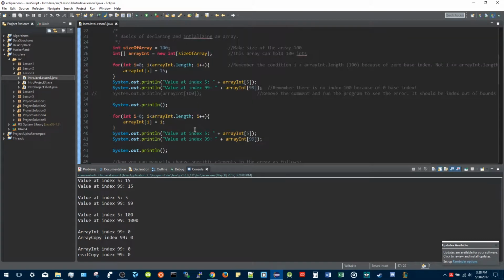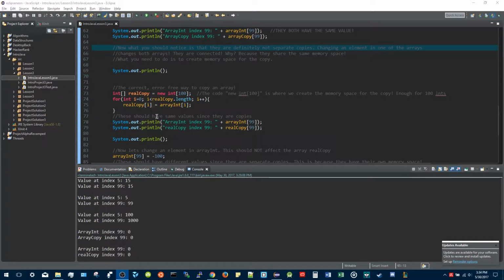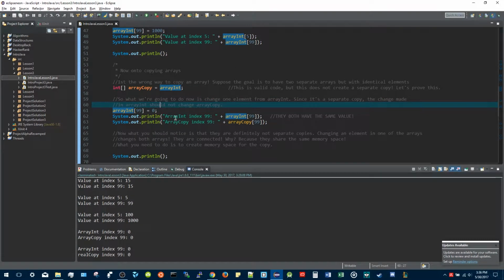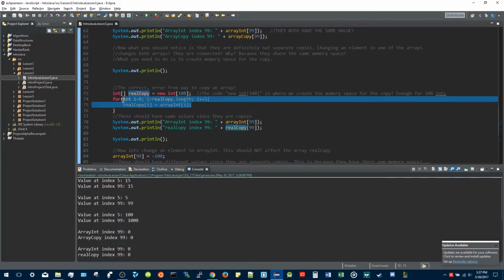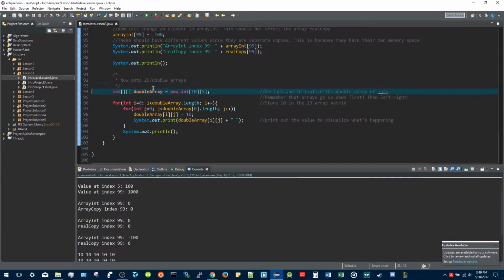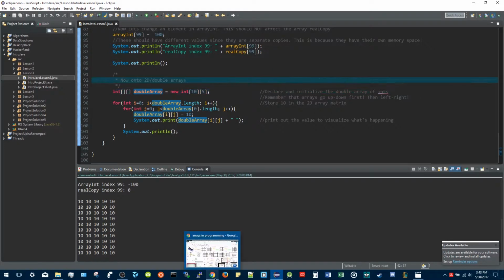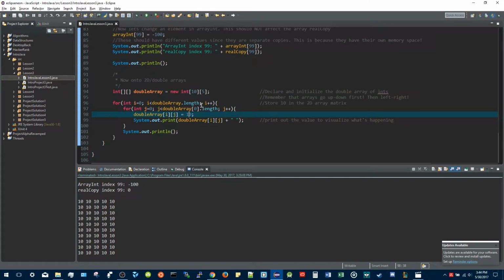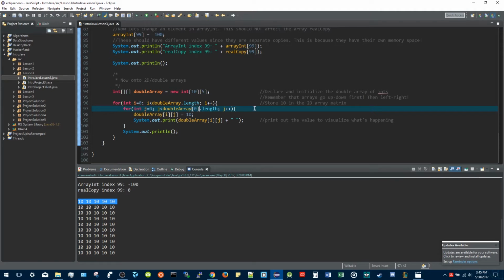Intro to Java Programming - Lesson 3 Part 2/2 (Arrays, Copying arrays and 2D arrays)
Description: This video goes over the correct way to copy arrays and how to work with 2D arrays.